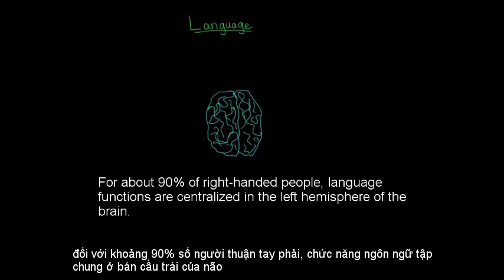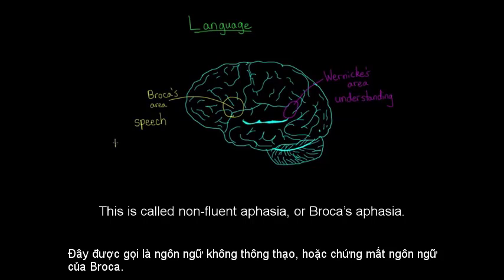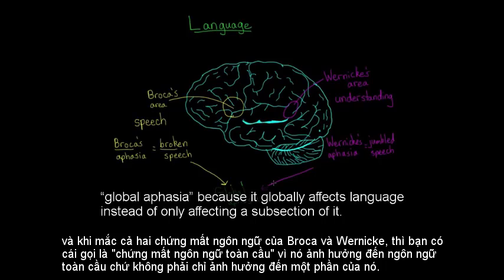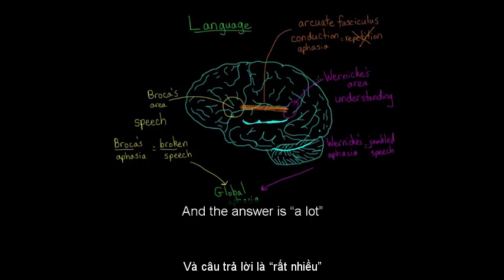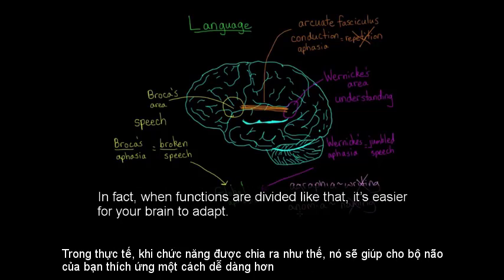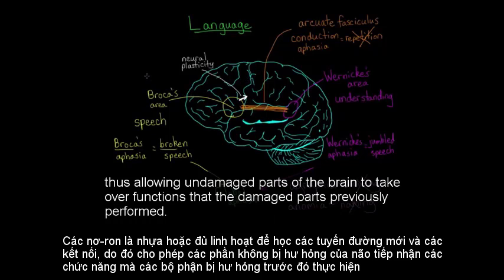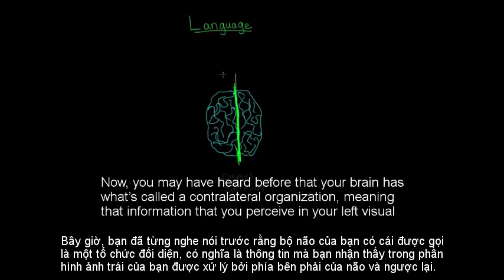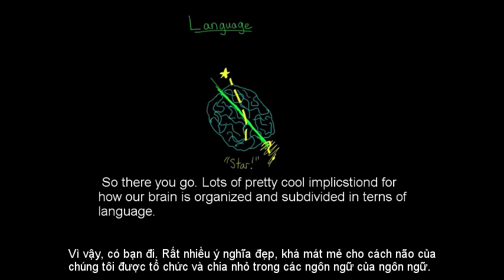Presentation 6 minute in both language